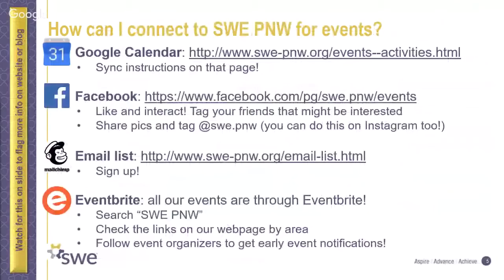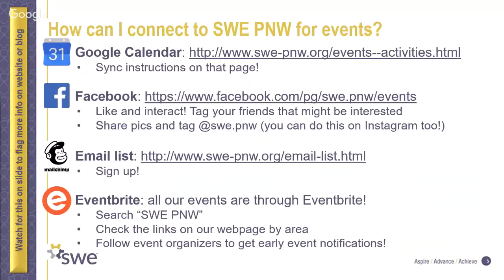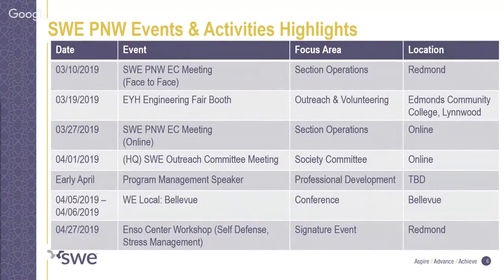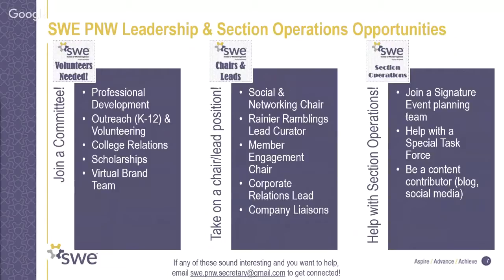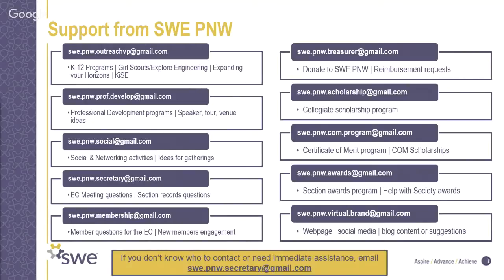A Minute (or so) with SWE PNW (March 2019)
Please join some of your SWE PNW officers for this month’s A Minute (or so) with SWE PNW!

This is part of our regular online event series to help communicate key Section and other SWE news and events to you as members!

Our agenda for the evening will be:
Connect with SWE PNW
Upcoming events
Engagement opportunities